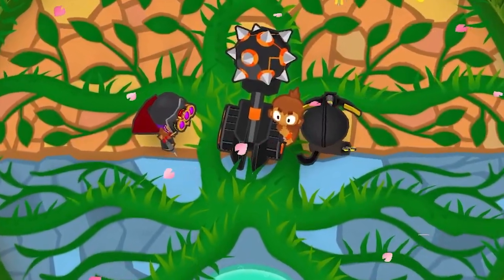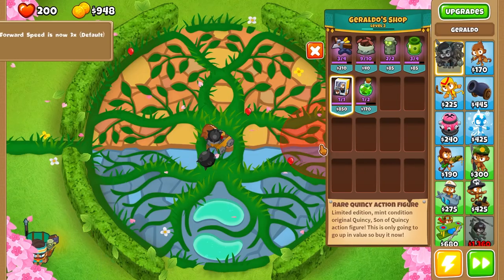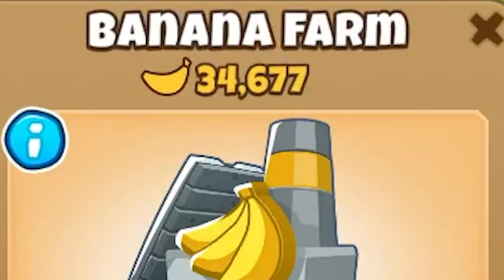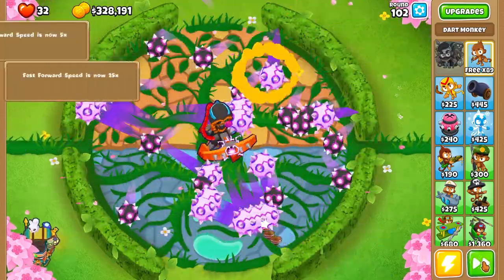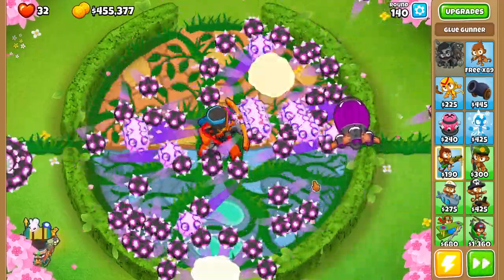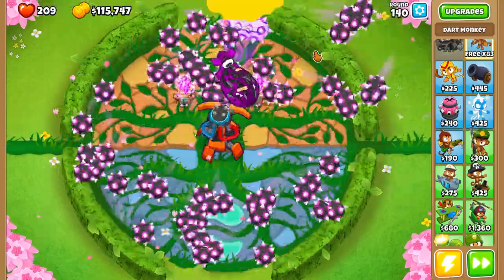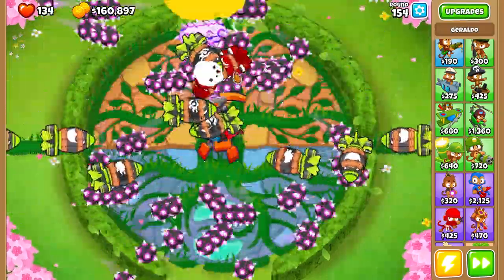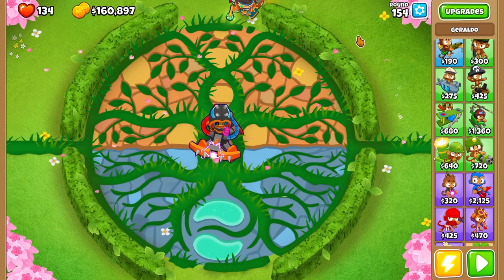The DART MONKEY PARAGON!!! | The Apex Plasma Master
Join us as we delve into the world of The Dart Monkey Paragon in The Apex Plasma Master! Witness the ultimate evolution of this powerful tower and discover its full potential on the battlefield. Get ready for epic gameplay, strategies, and tips to dominate your enemies. Don't miss out on this thrilling adventure with The Dart Monkey Paragon!
Timestamps
00:00 Intro
00:25 Prepping
02:29 Degree 63
04:24 Degree 100
06:04 Overview
06:33 Outro